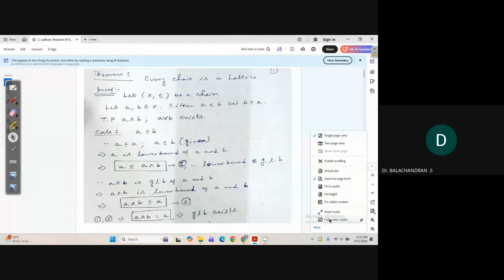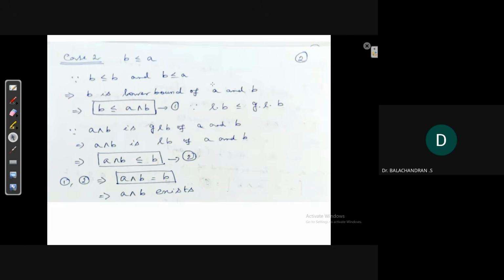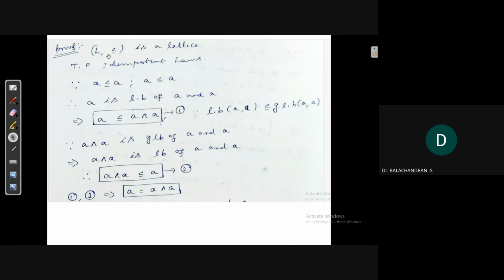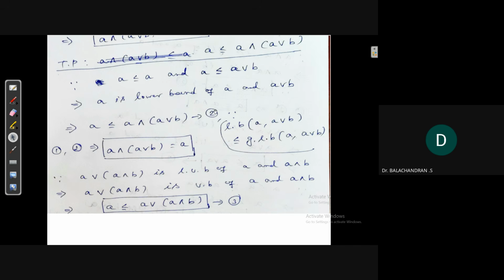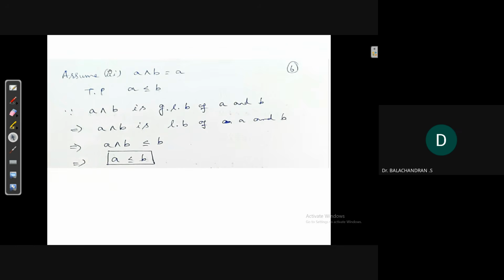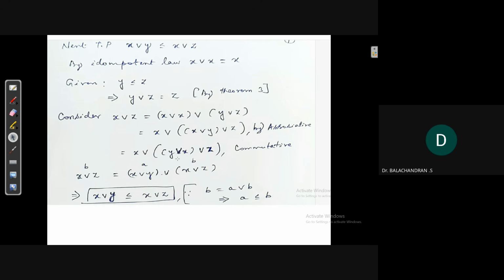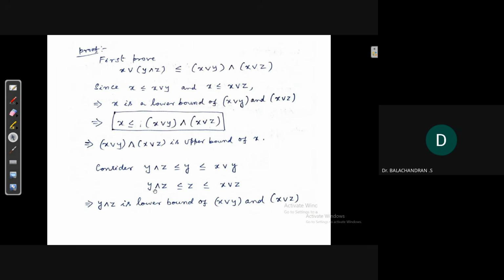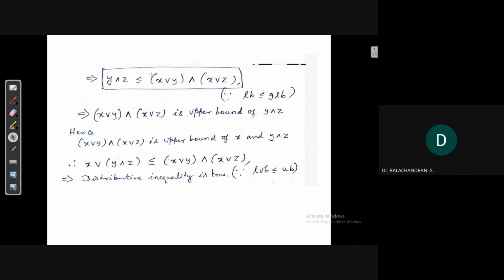Lattices - Lecture 2